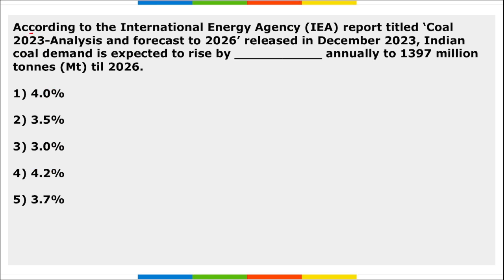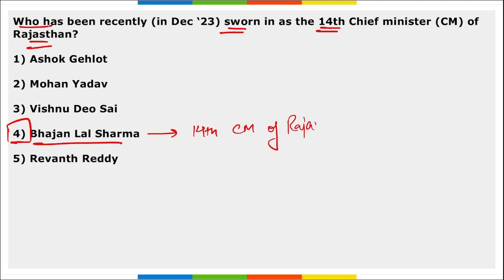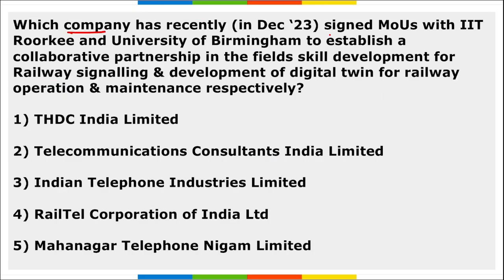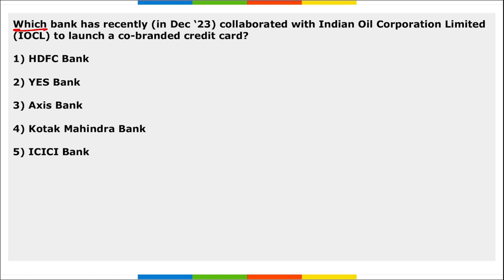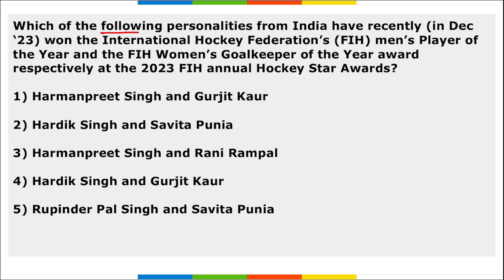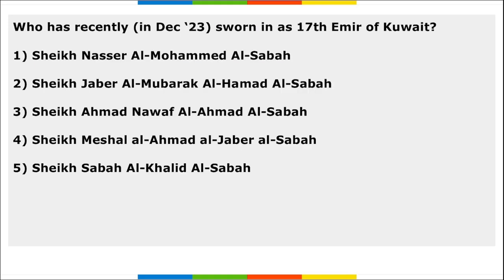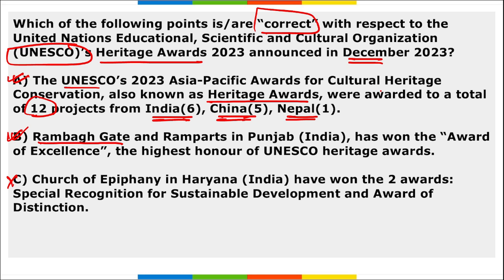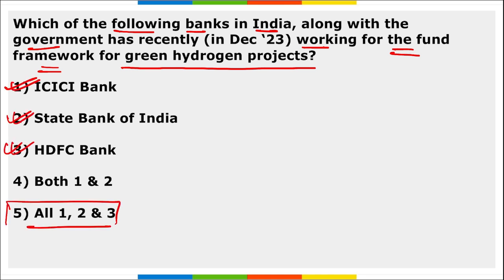Current Affairs Weekly | 17 - 25 December 2023 | English | AffairsCloud